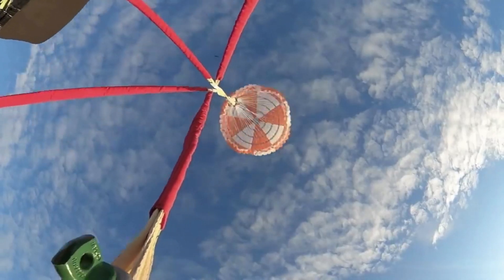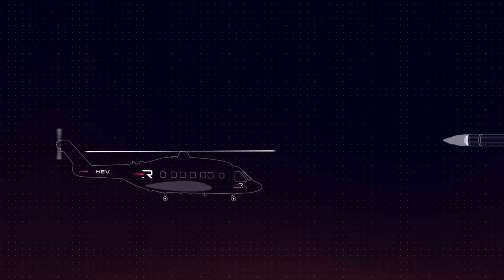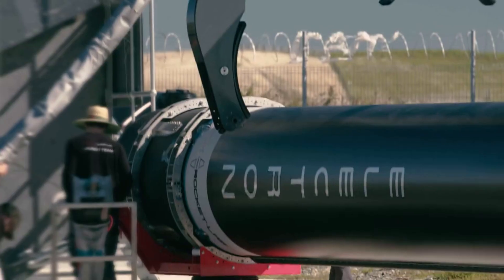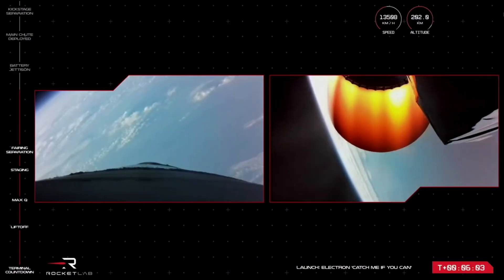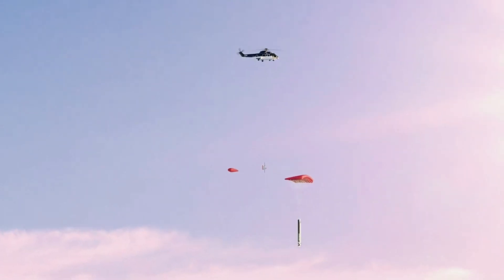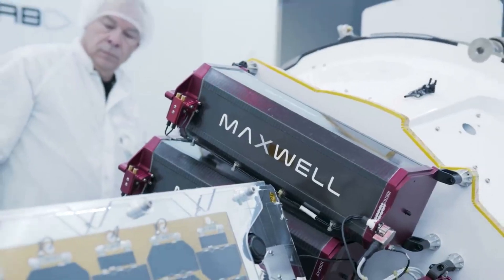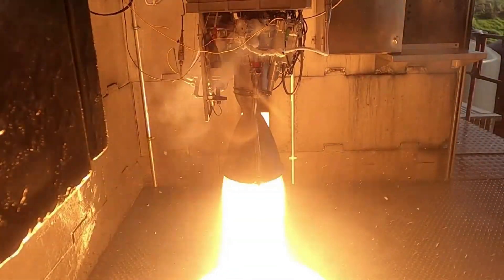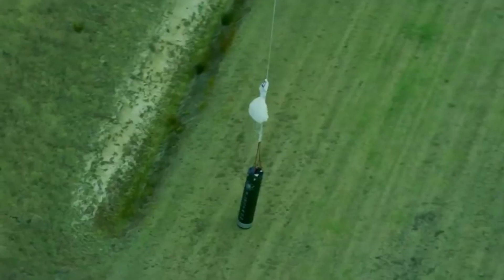Is Rocket Lab's Electron Reusability Approach Realistic?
Rocket Lab has been on the road to partial recovery and reusability for years now. Starting back in 2020 the company began testing Electron booster maneuvers and controlled water landings after stage separation. This process eventually led to multiple mid air catch attempts using a helicopter and a trailing parachute engagement line. However, there have been two missions where this was the goal and neither was able to successfully catch and control the rocket stage.

This brings up the question of is this process something Rocket Lab can consistently improve on and complete in the future. Not to mention the fact that small lift launch vehicle reusability is a lot less rewarding financially than larger rockets. All of which are important factors that Rocket Lab needs to consider going forward.

With all this being said, the company is very confident in this process and partial Electron reusability. By now they have already completed many different tests with recovered components such as the Rutherford engine that provided promising results. Here I will go more in-depth into Rocket Lab’s reusability history, whether or not this process is worth it, what to expect in the future, and more.

Chapters:
0:00 - Intro
0:58 - Past Attempts
3:52 - Future Reusability